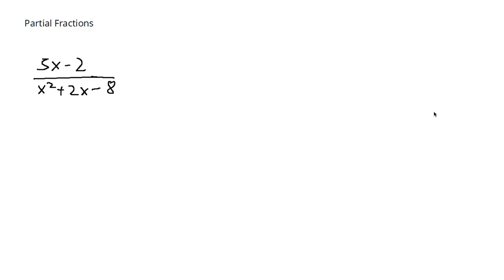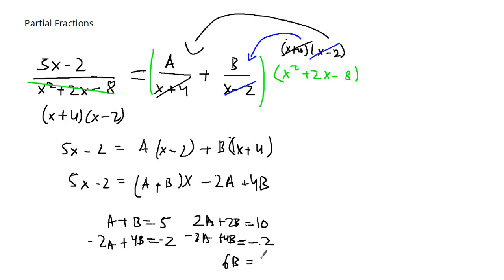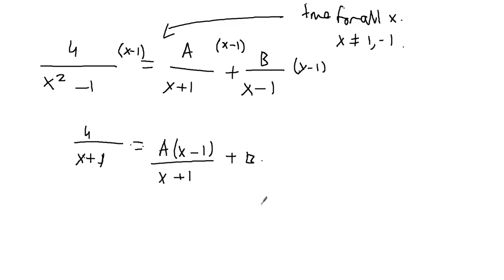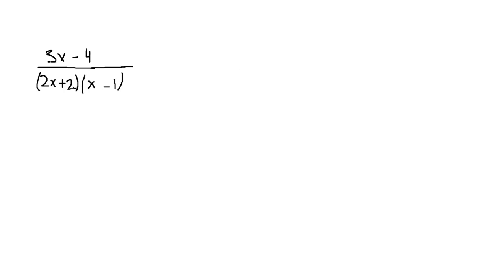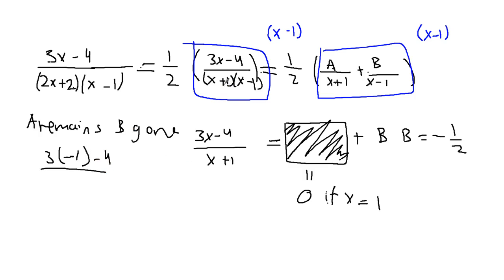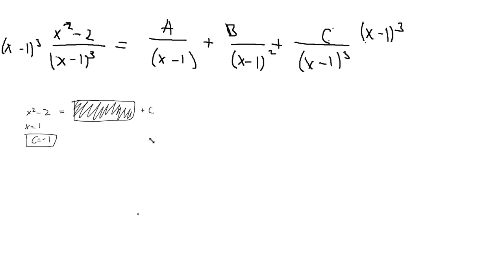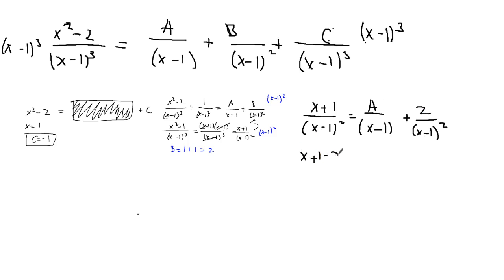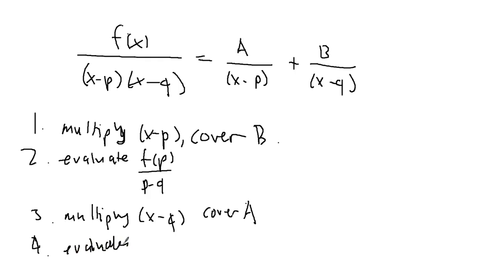Partial fraction trick